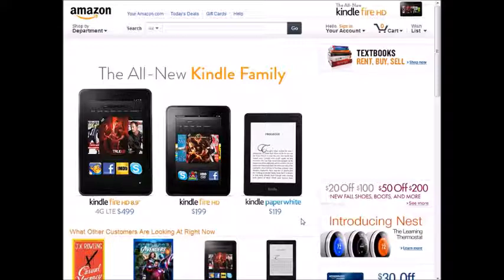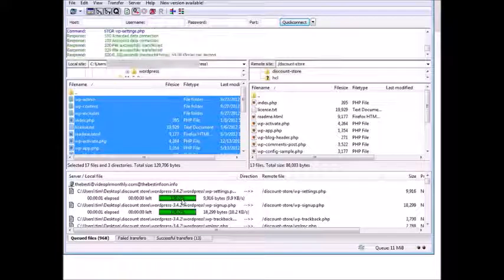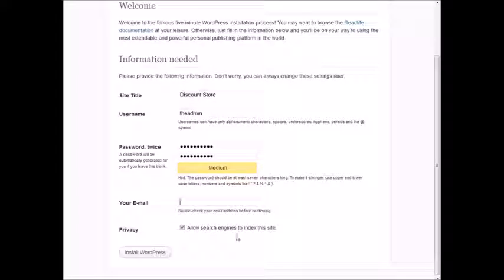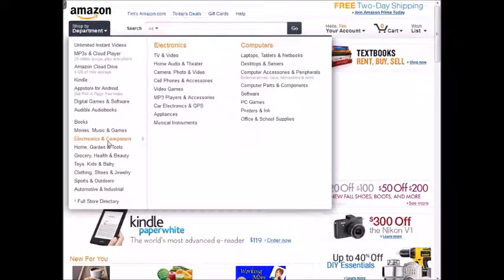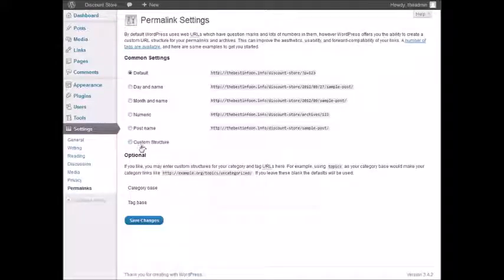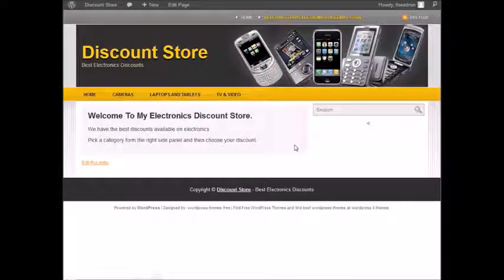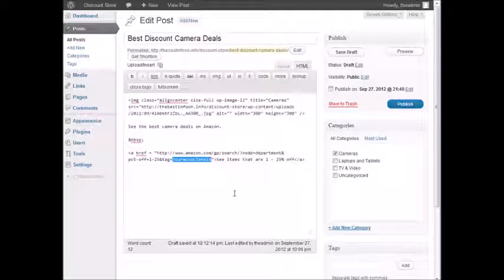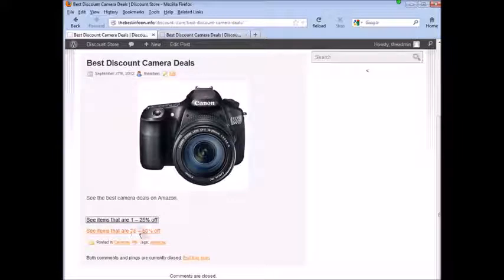How to Set-Up an Amazon Affiliate Store - 30 Minutes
Mini Video Leads How to Boost Your Turnover Quickly
If you need leads for your business, ( and who doesn't) the way forward is a Short video with direct simple messages. You can have a custom-made video sales letter, an explainer video, a whiteboard short etc which can run on youtube and facebook etc and pull in inquiries whilst you sleep.
Let us create one for your business. keen prices and quick turnaround.